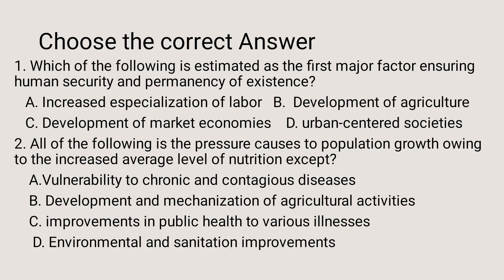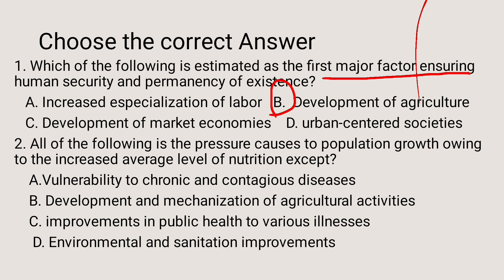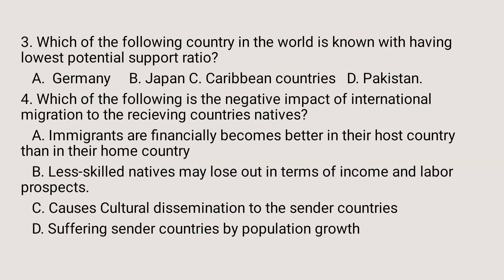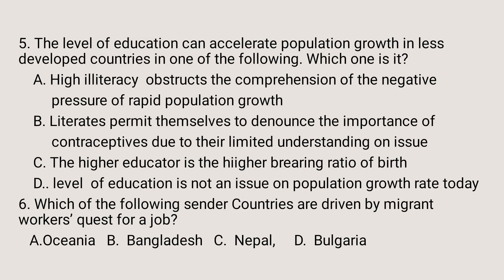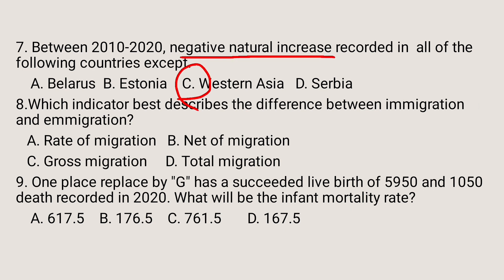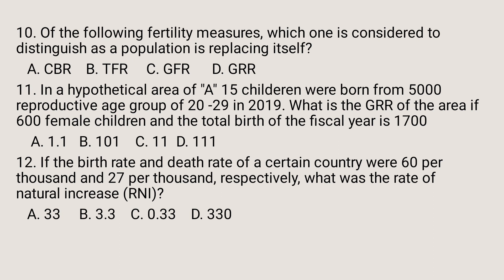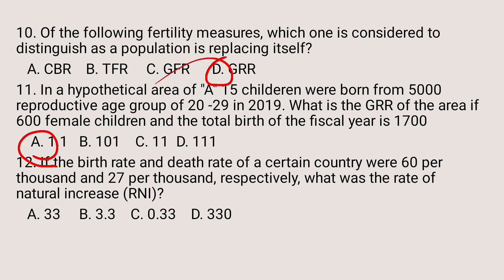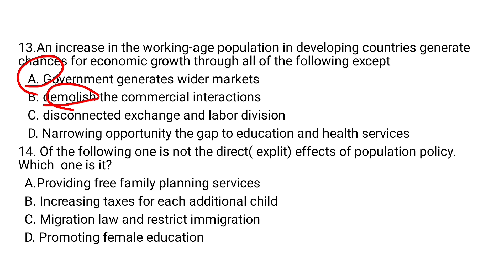Geography Grade 11 Chapter 4 L2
In this video the challenges of Population growth and dynamics_opportunities and how to curb up population growth is addressed